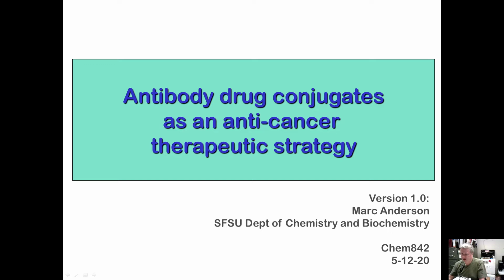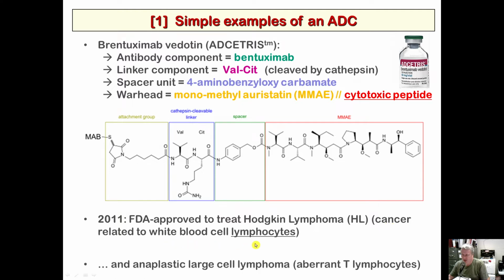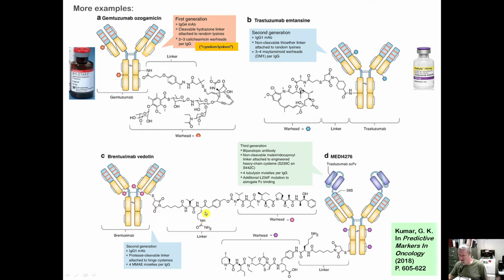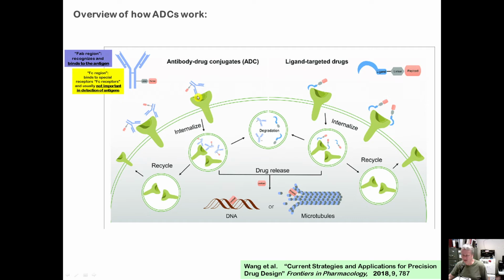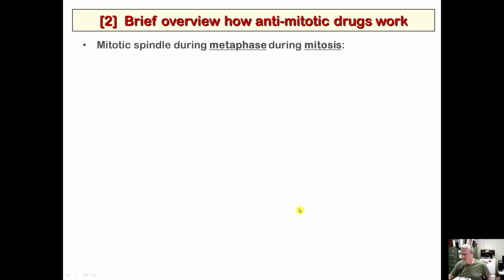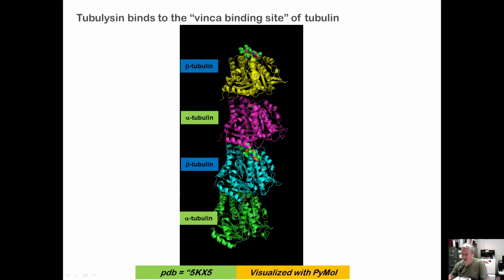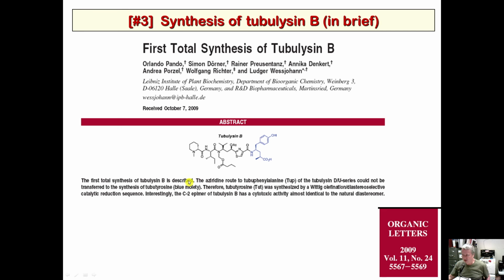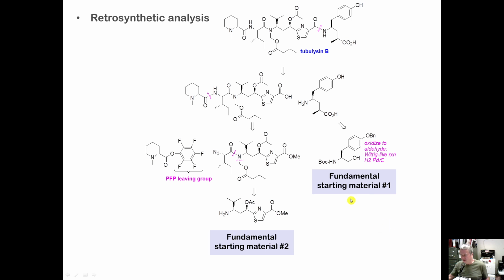chem842 lecture [12-2-21]: part 6a (antibody drug conjugates)